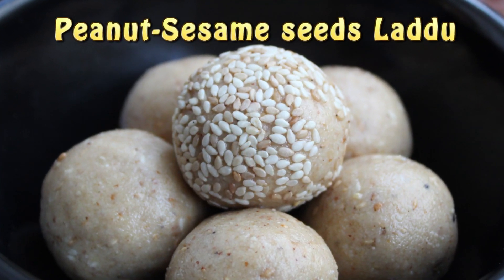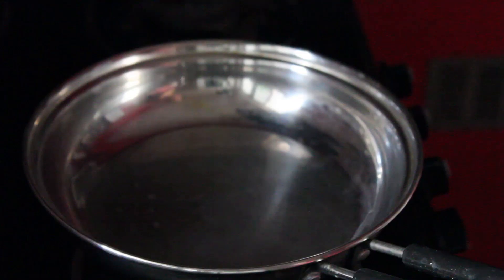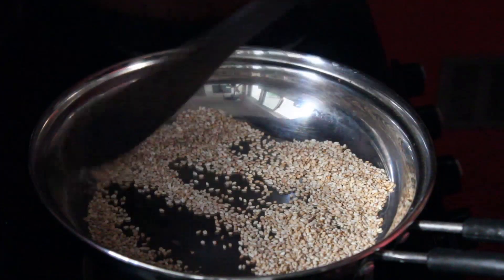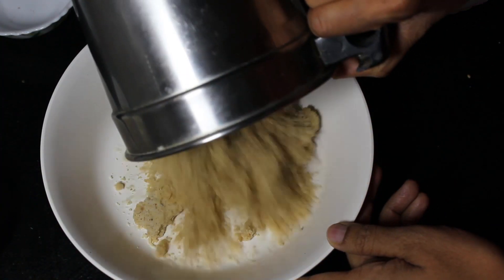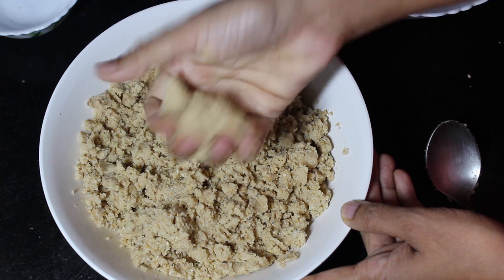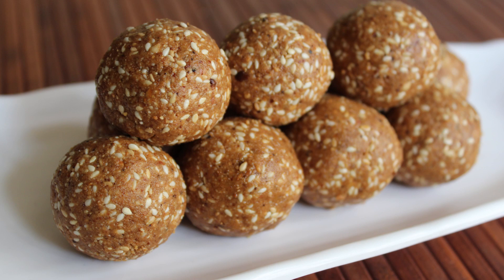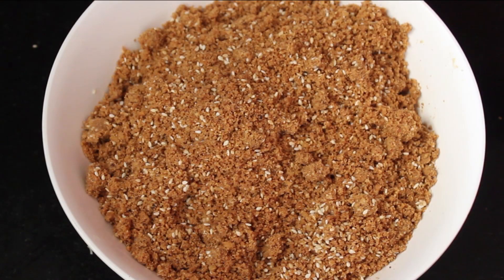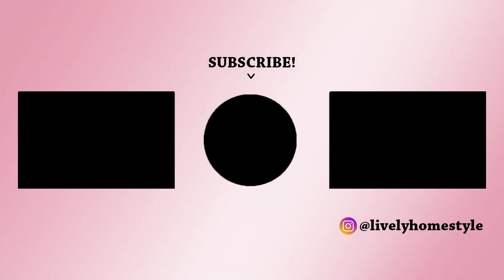Quick and Tasty Peanut-Sesame Seeds Laddu - Sankranti special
Welcome to Lively homestyle. In this video I have shared Peanut and Sesame seeds laddu which can be made very easily. It is a protein rich healthy laddu, even good for winter season. Do give it a try.